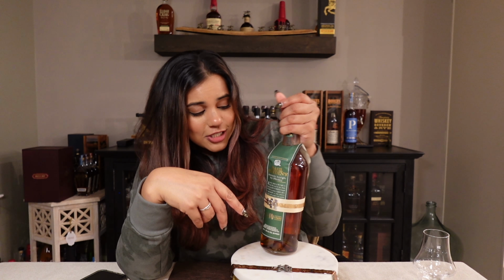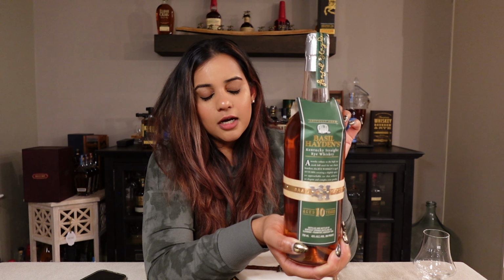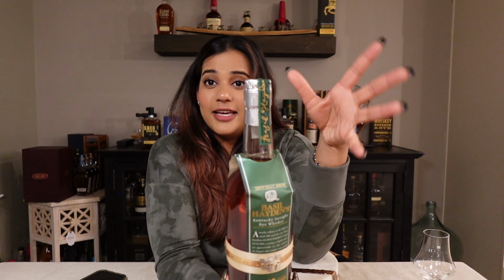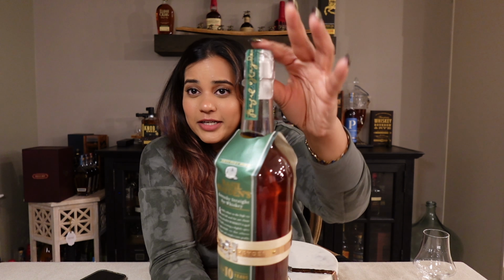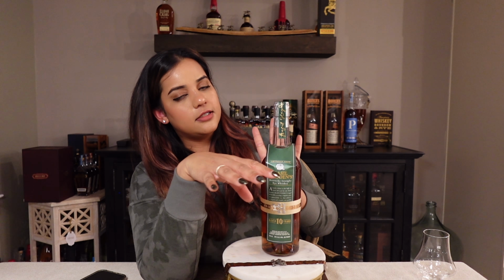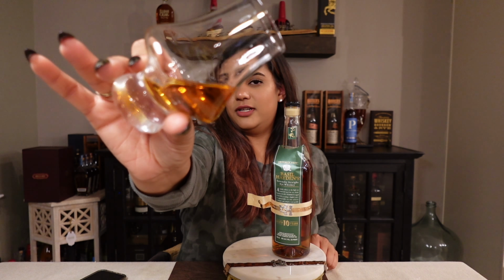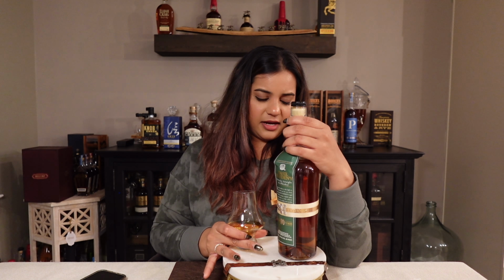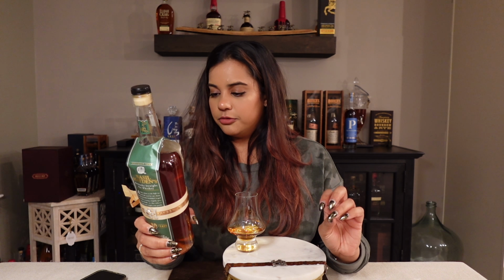Limited Edition Basil Hayden 10 Year Rye | Whiskey Review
Let’s get sipping! Cheers! 🥃

Limited Edition Basil Hayden 10 Year Rye Whiskey from the legendary Jim Beam Distillery in Kentucky!

AROMA: Sweet vanilla and oak with a touch of light fruit
TASTE: Approachable spice and oak notes with hints of caramel
FINISH: Faint tobacco and warm cinnamon heat
COLOR: Golden honey
AGE: 10 Years
PROOF: 80
RELEASE DATE: May 2020